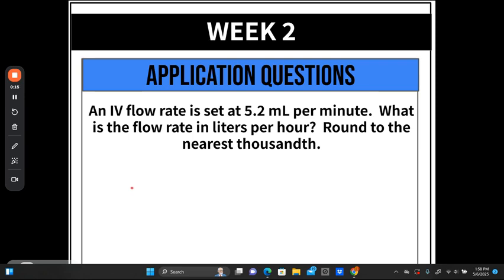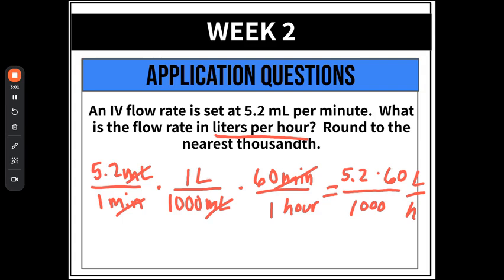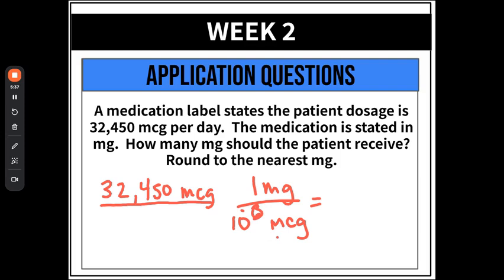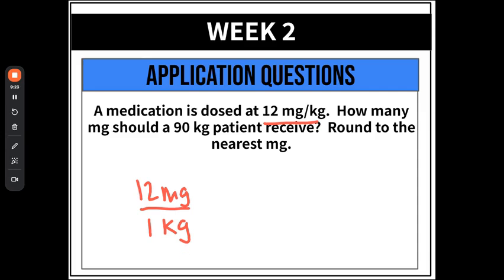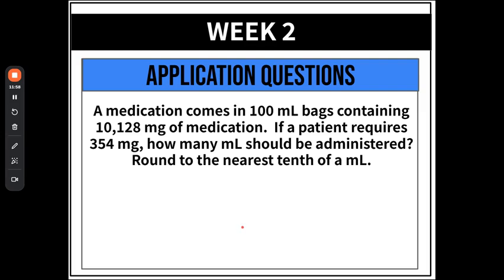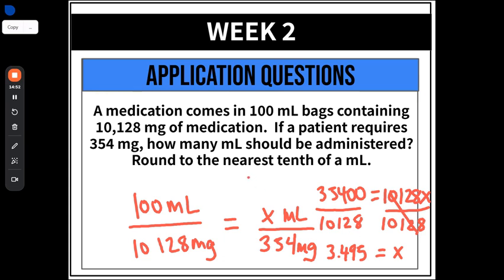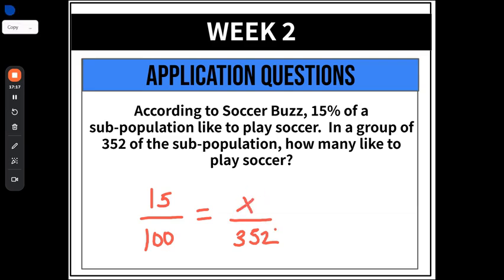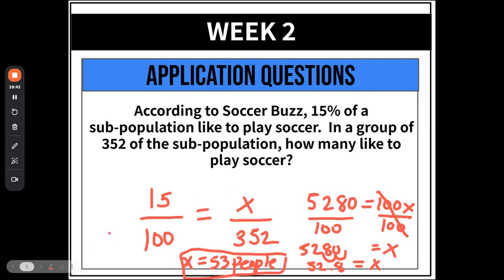MAT125 Week 2 Application Help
Come explore how to use proportions to solve medication problems.  I use this video to support my nursing students in week 2 of their College Algebra class.